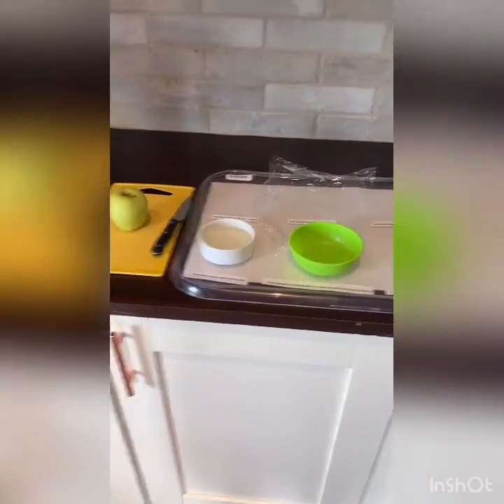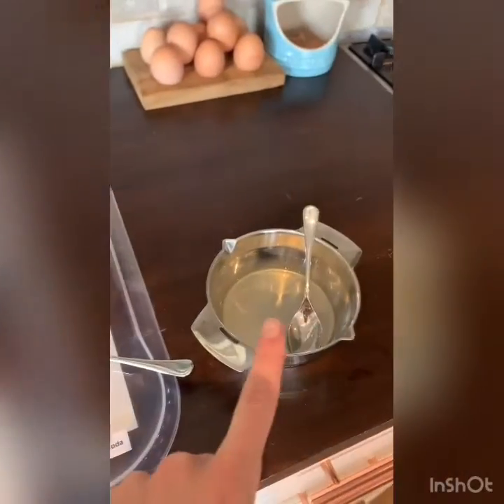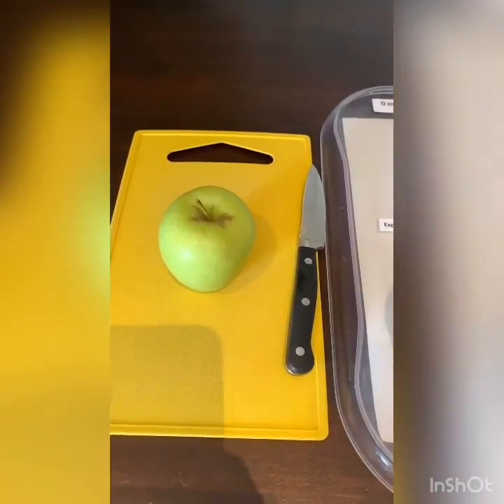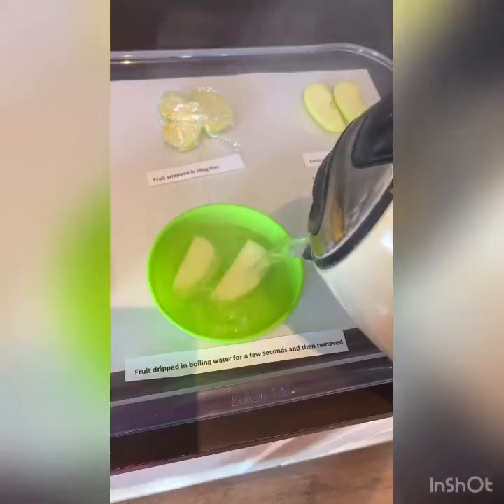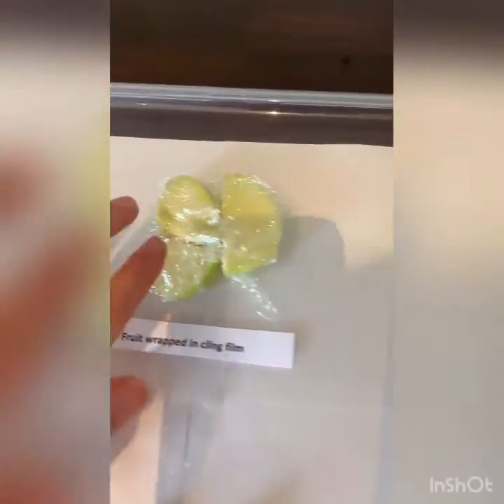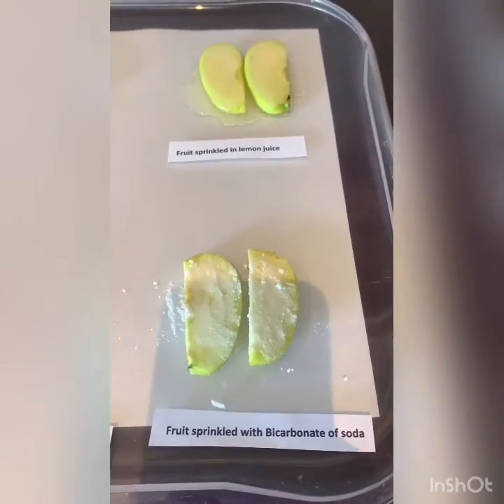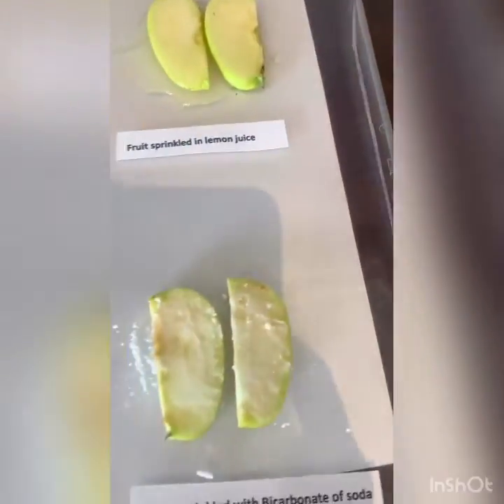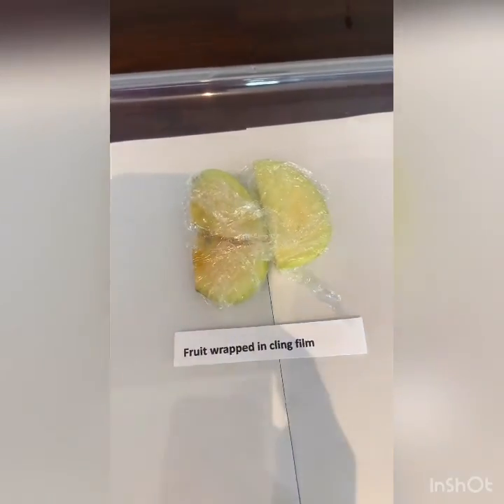Mrs Portch - Enzymic Browning Experiment